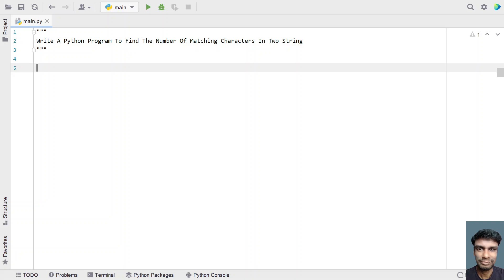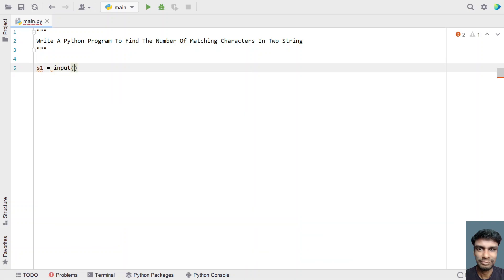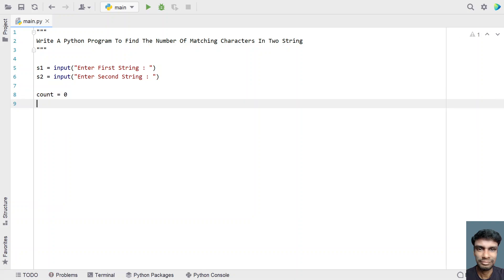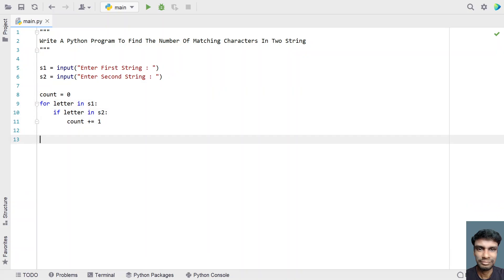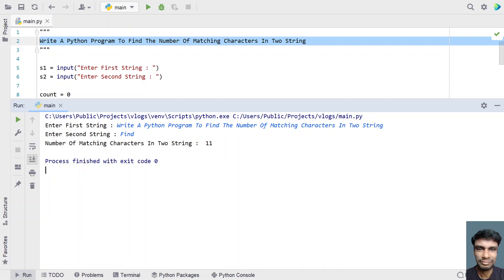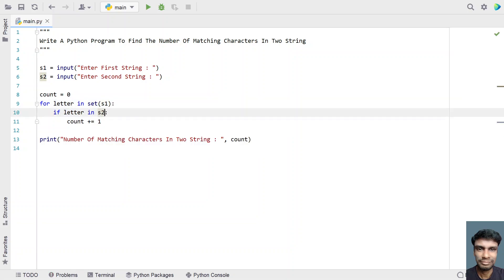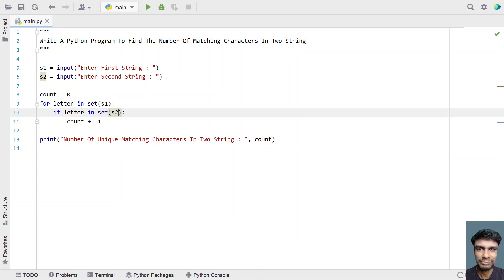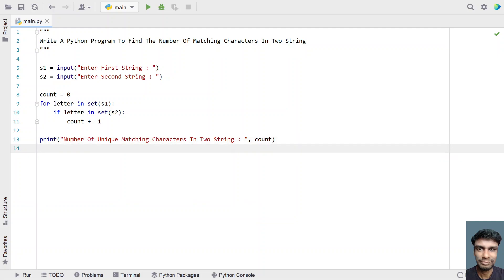Write A Python Program To Find The Number Of Matching Characters In Two String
In this video you will learn about how to Write A Python Program To Find The Number Of Matching Characters In Two String

Code
s1 = input("Enter First String : ")
s2 = input("Enter Second String : ")

count = 0
for letter in s1:
    if letter in s2:
        count += 1

print("Number Of Matching Characters In Two String : ", count)

Code to find Unique Matching Characters

count = 0
for letter in set(s1):
    if letter in set(s2):
        count += 1

print("Number Of Unique Matching Characters In Two String : ", count)